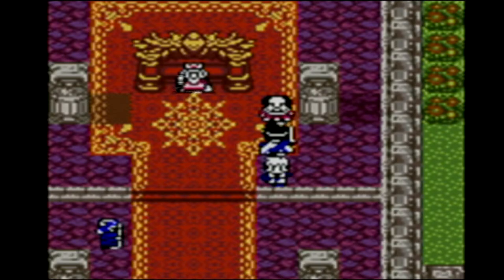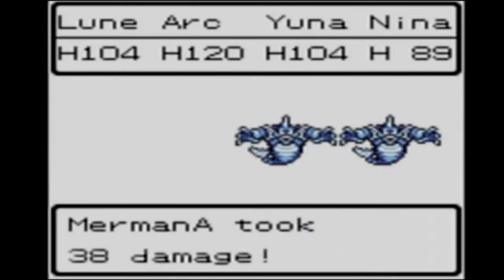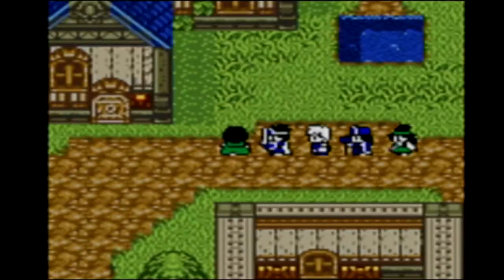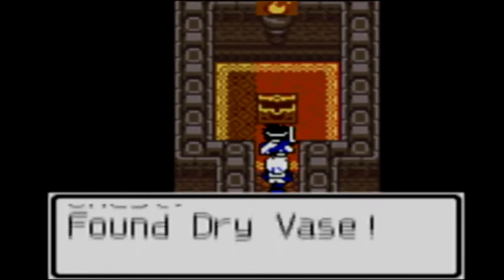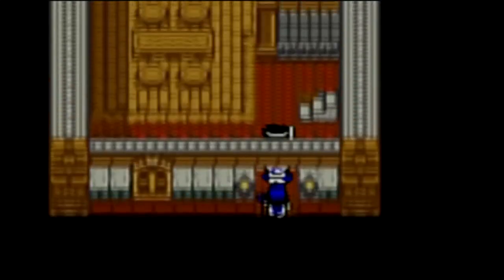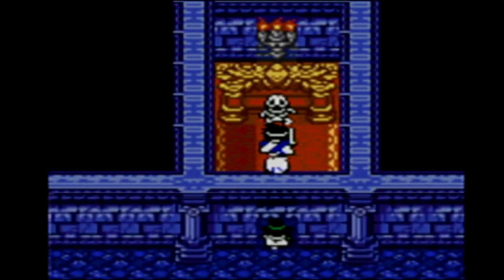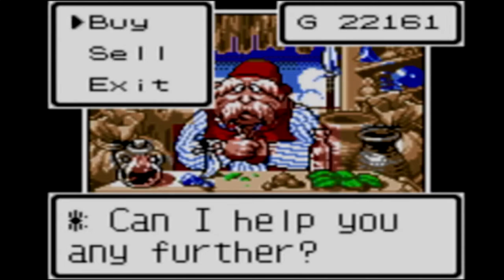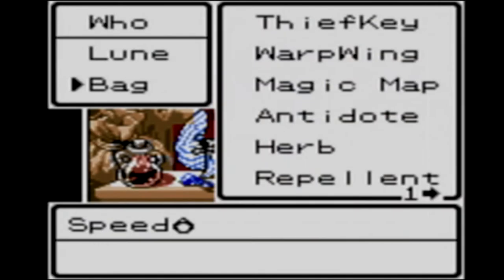Dragon Warrior III (GBC) - Part 8: Final Key and Class Change | Walkthrough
Part 8 of my Lets Play series for Dragon Warrior III for the Game Boy Color.

In this episode we started out by going to a town called Lancel to get a Hide Herb so we could become invisible. We then went to Edinbear castle where we used the hide herb to sneak past the guard into the castle and solved a small boulder puzzle to get a dry vase. With the dry vase in hand, we then went into the sea to find some Shoals where we could use the dry vase to dry the water up revealing a shrine. Inside the shrine was a chest with the Final Key.

After getting the Final Key I went to a new Pachisi track, this is the Pachisi track 3 where I then preceded to try and get to the end. After many attempts, I finally got to the shop to purchase some nice items and then the end to get the dragon whip. Once I had the dragon whip and Arc at level 20, I went to go change class and swapped Arc to a warrior. The warrior was able to use the dragon whip and although only level 1 initially, will quickly become an immensely powerful character.

Thank you guys for watching and I hope enjoyed.